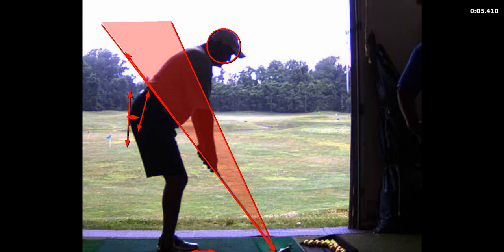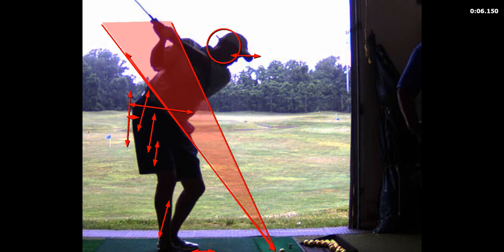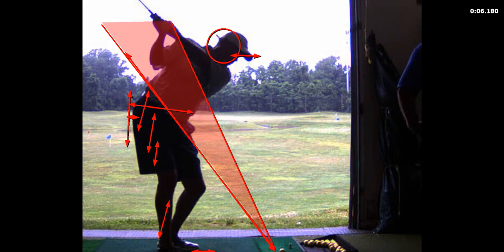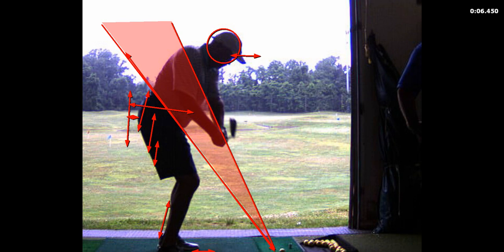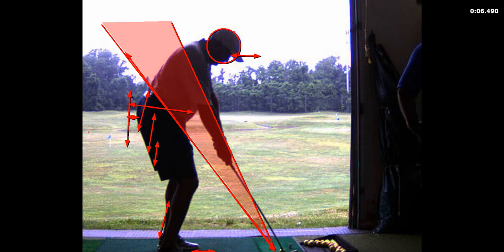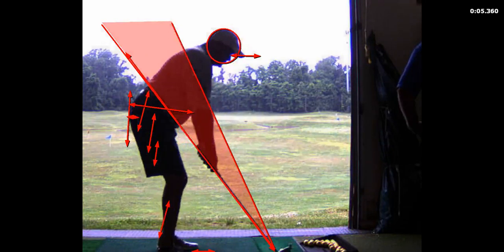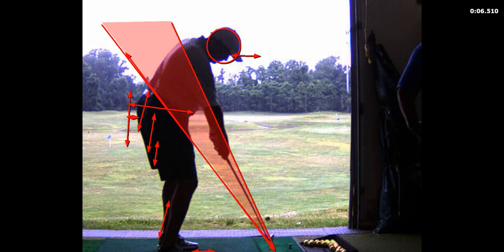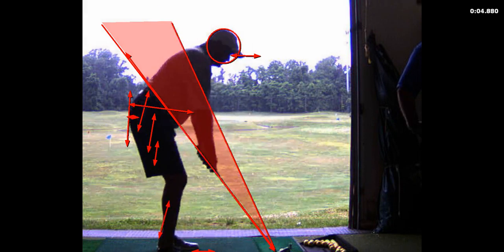V1 Pro analysis